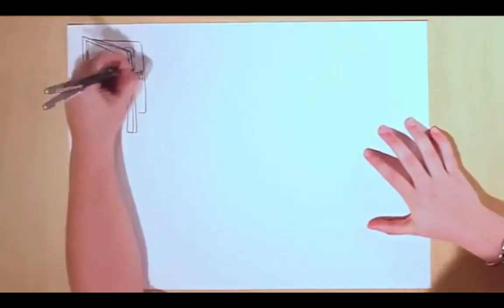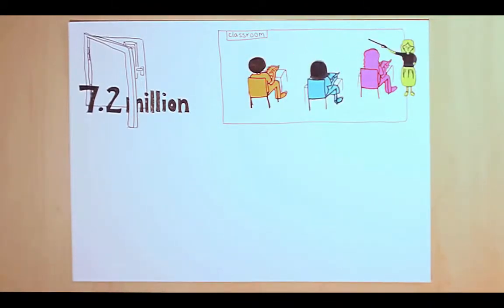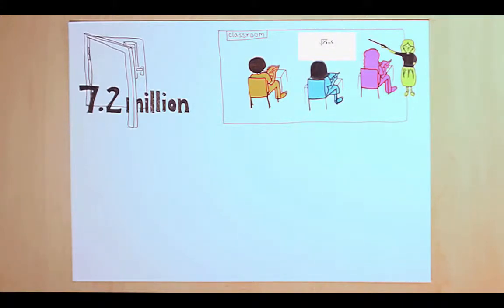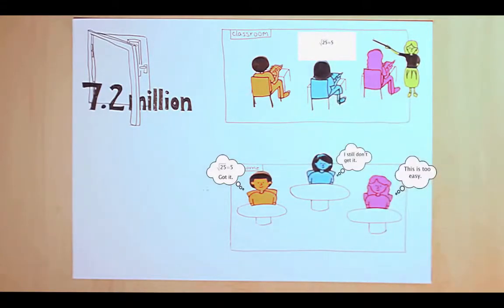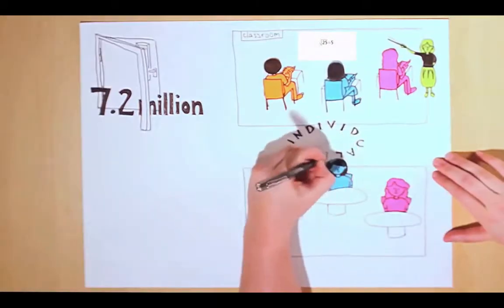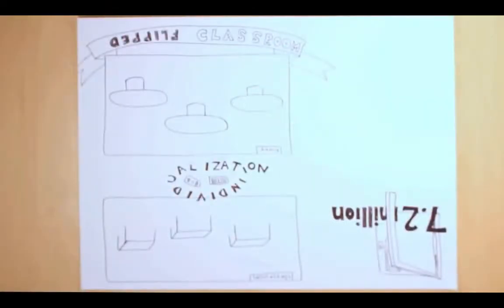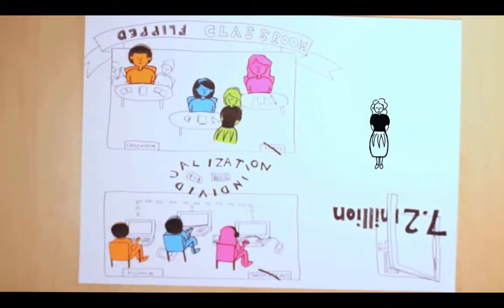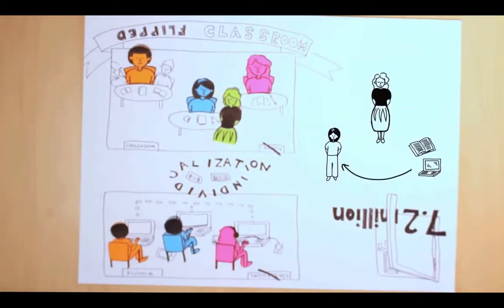BTSN Video (Calc)